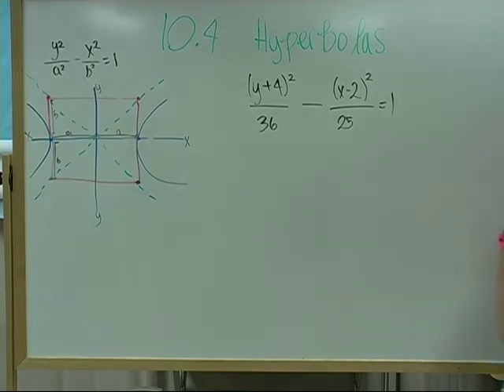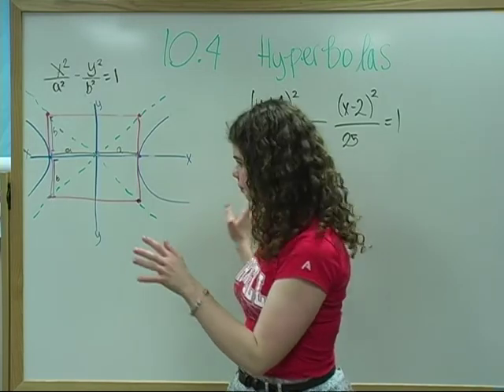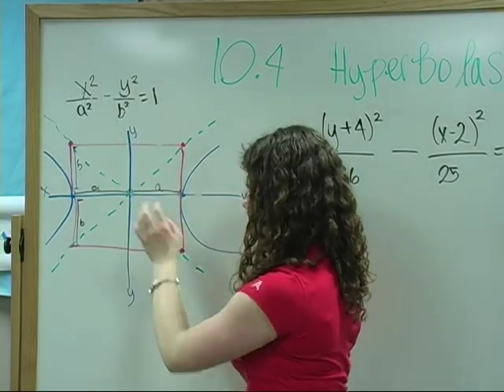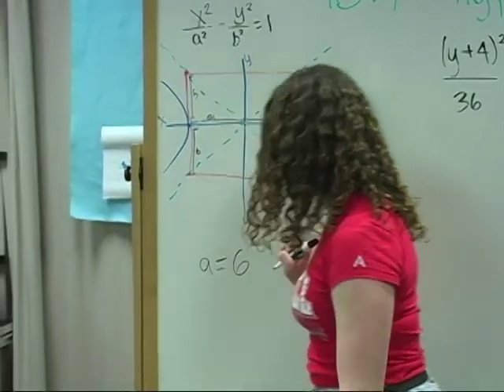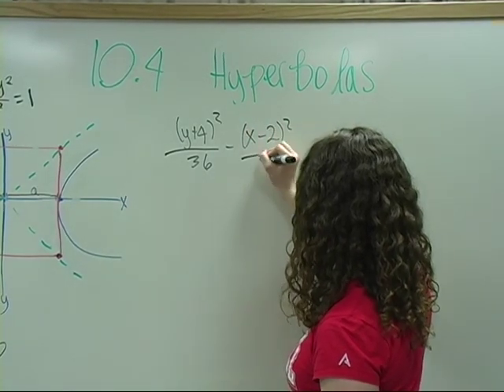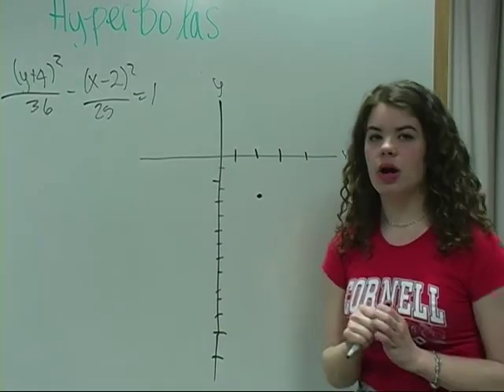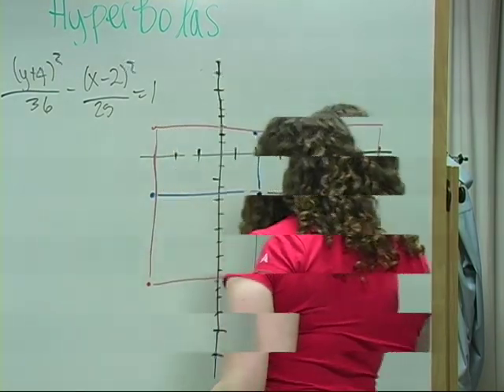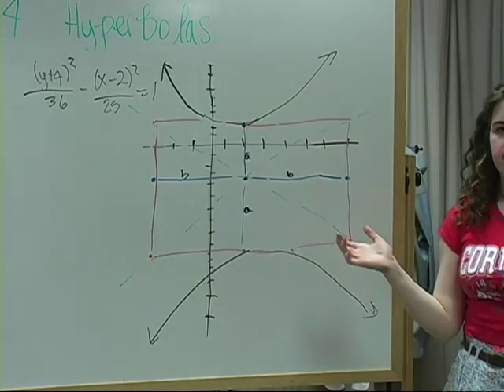confused coyote edited 10